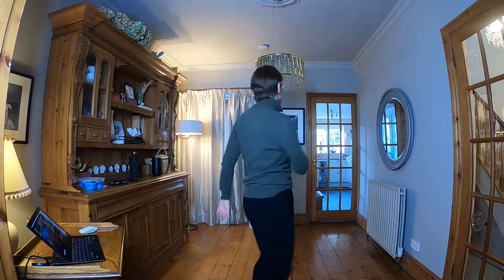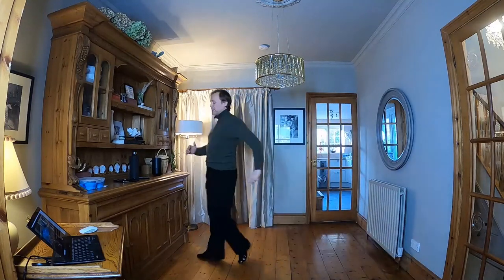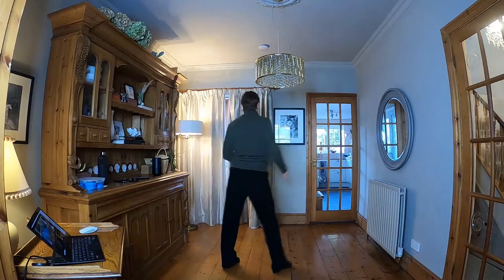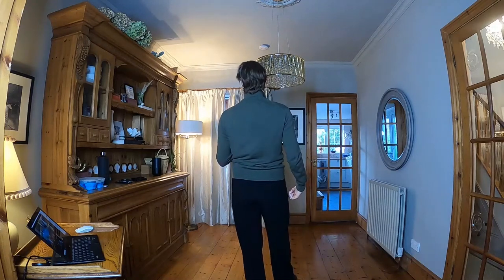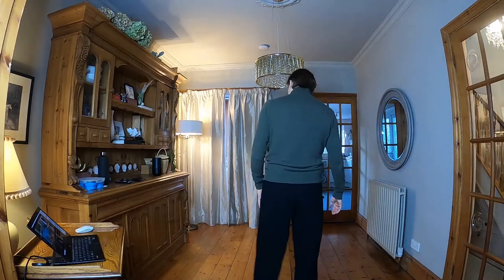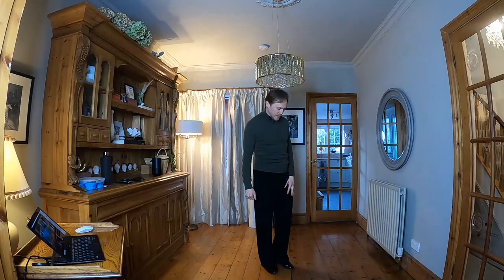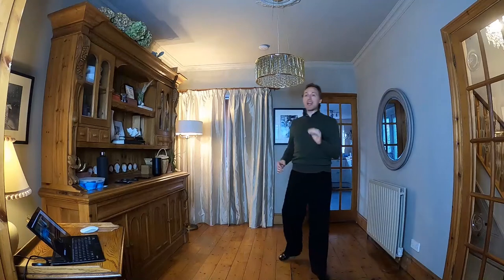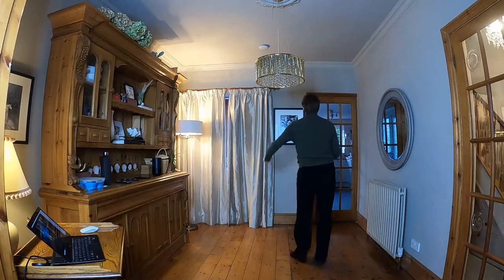5th May 2021 - Solo Ballroom & Latin Class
Another recap of a recap... Some Cha Cha Cha for you to enjoy, with a 'no filter' approach to this video - mistakes and all!!

Or purchase a 'Keep Dizzyfeet Dancing more & worrying less' via our shop!

And most importantly - DANCE MORE, WORRY LESS!